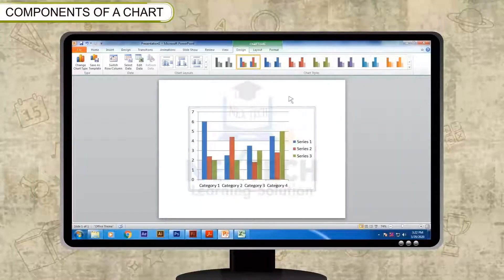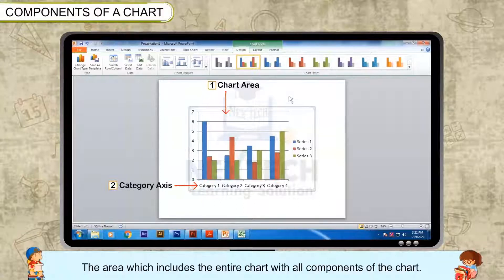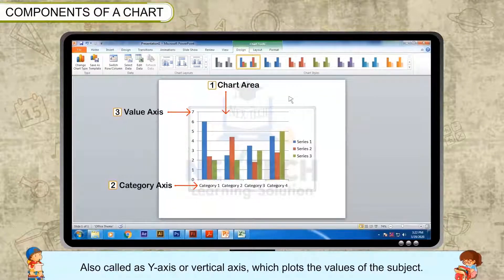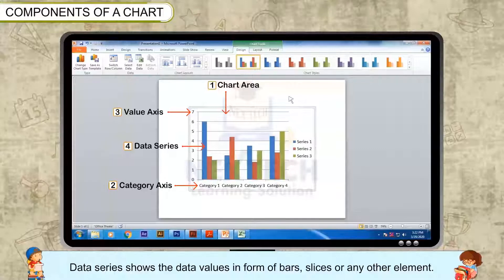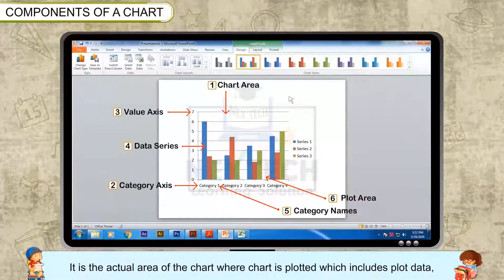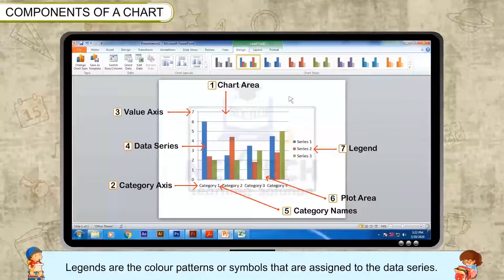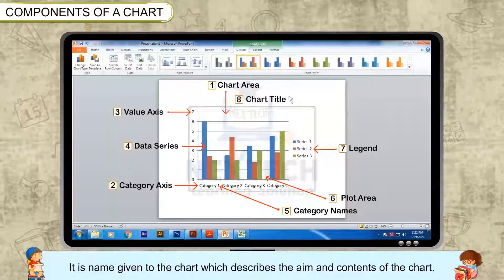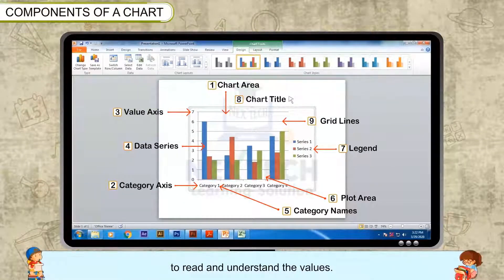Components of a Chart